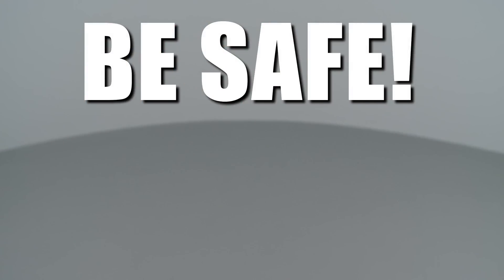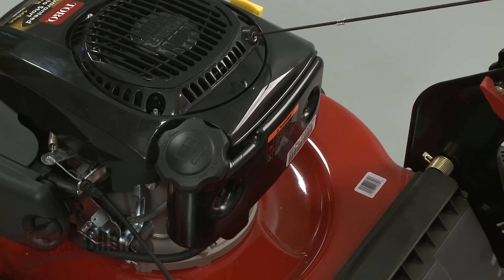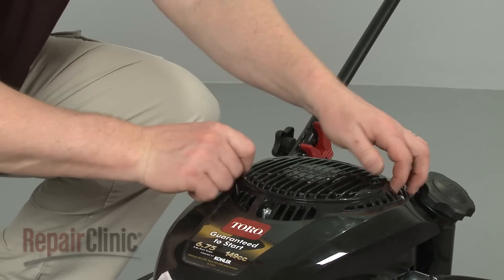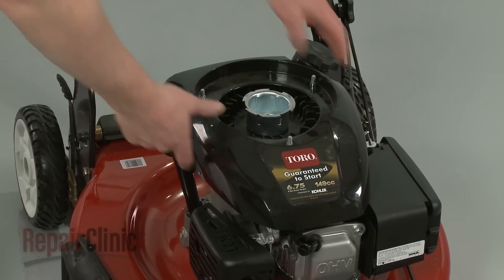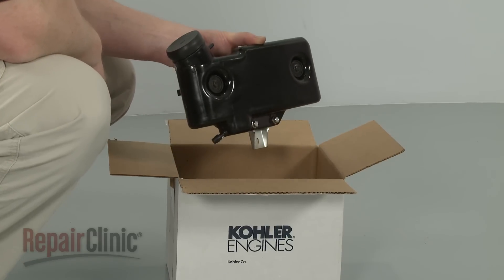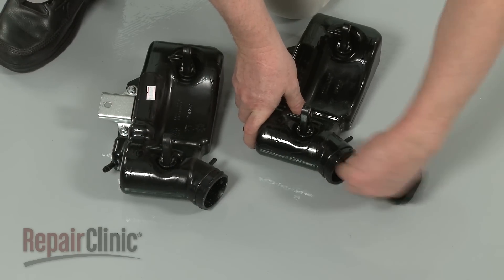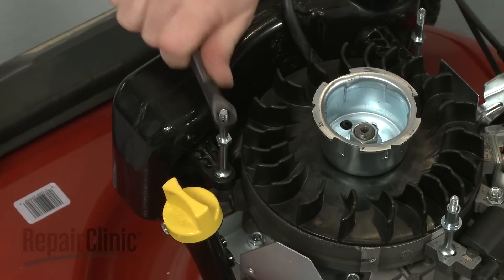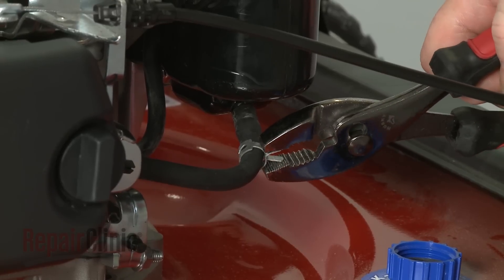Kohler Lawn Mower Engine Gas Tank Replacement #14 065 39-S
This video provides step-by-step repair instructions for replacing the gas tank on a Kohler small engine. The most common reason for replacing the fuel tank is when the small engine is leaking gas.

All of the information for this gas tank replacement video is applicable to the following brands:
Kohler

Tools needed: ratchet and socket, pliers, small screwdriver, combo wrench